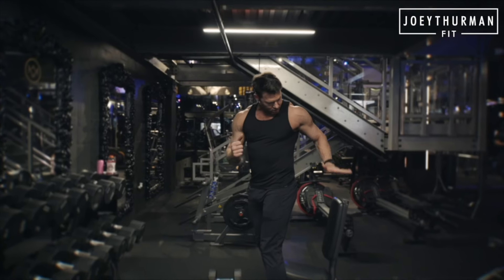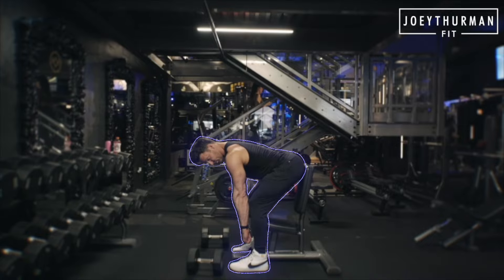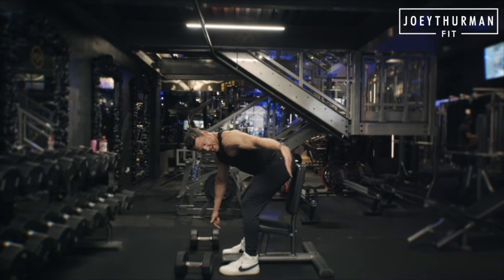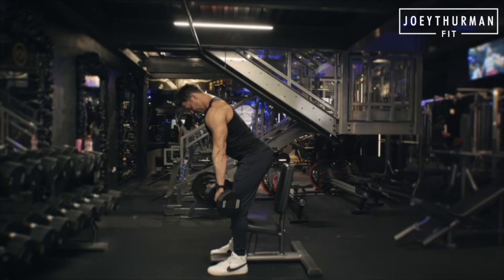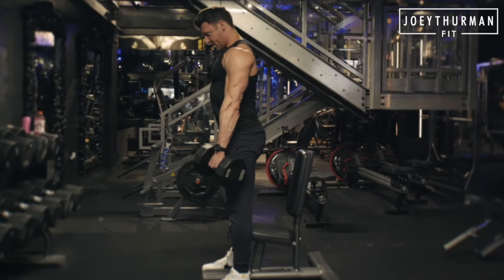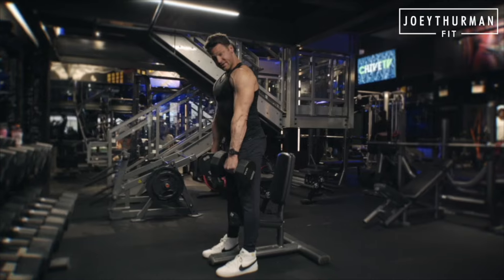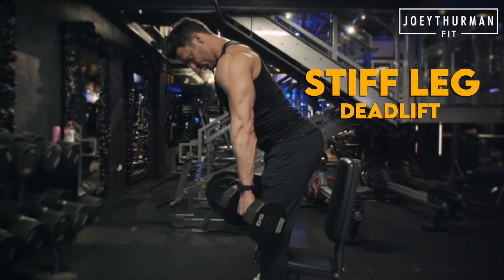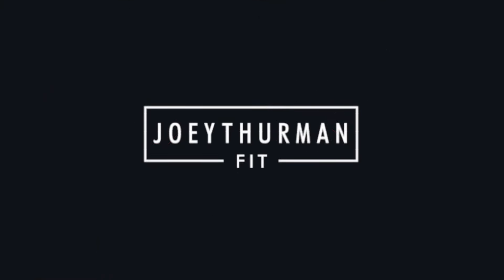How Can You Improve Your Deadlift? | Joey Thurman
Learn how to perfect your deadlift technique and maximize your strength gains with this informative video. Discover the key components of a proper deadlift, including hip hinge motion, body positioning, and muscle recruitment. Whether you're a beginner or a seasoned lifter, these essential tips will help you achieve the perfect deadlift every time.

📕 Get my book: “The Minimum Method: The Least You Can do to be a Stronger, Healthier, Happier You”